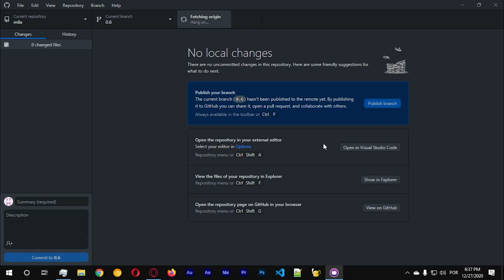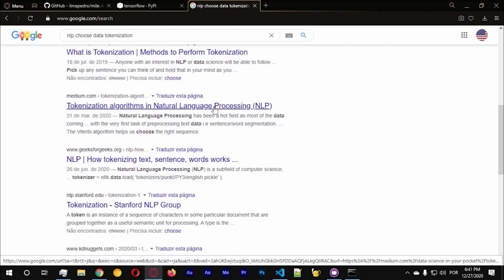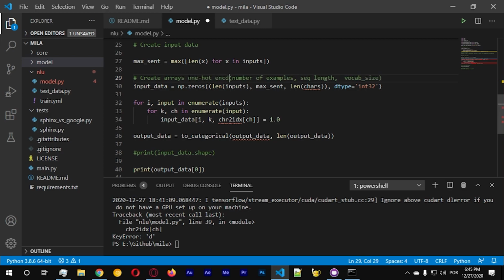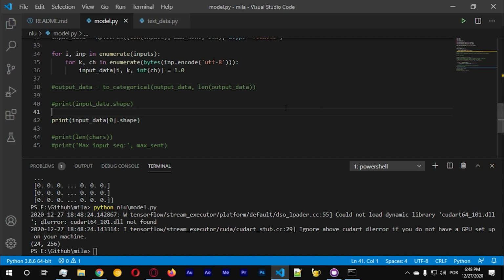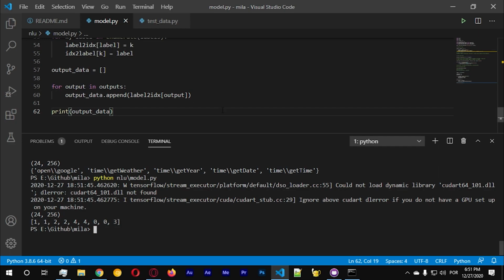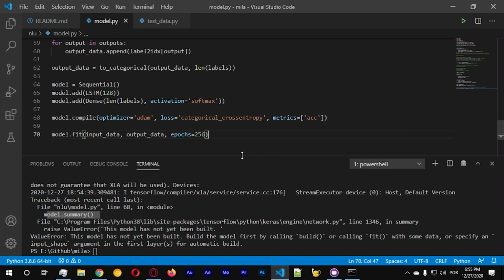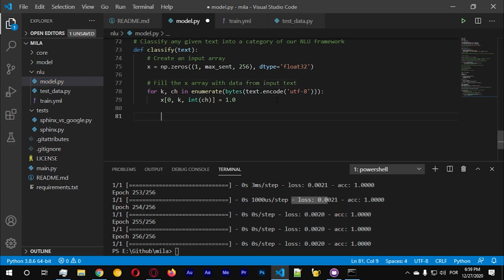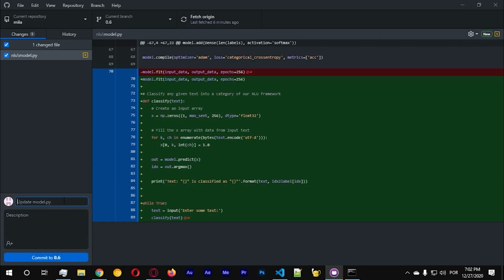How to Create Your Virtual Assistant with Python 2021- #6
In this video we'll build a text classifier into to our assistant to understand commands given to it, in order to build this model we will use tf.Keras, in the last video we had issues installing Tensorflow, with that out of the way now, let's continue building our model for command classification.